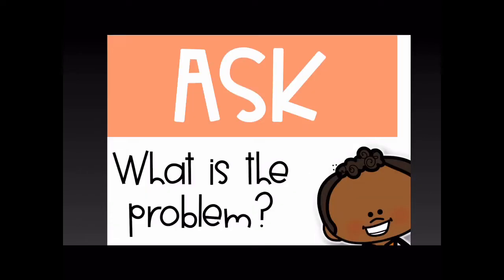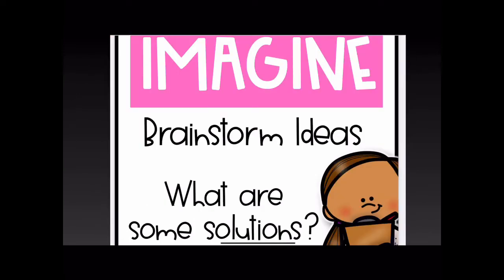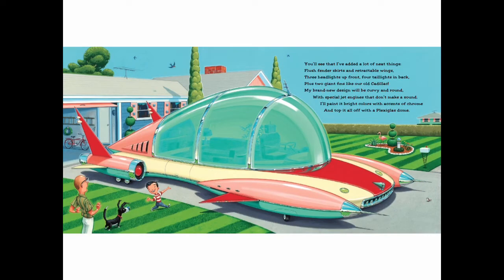Unplugged- Design Process Build a Car with Read Aloud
Learn about the Engineering Design Process with this read aloud and build activity